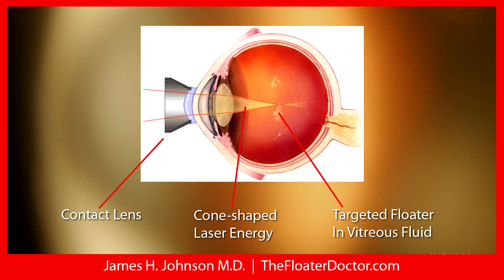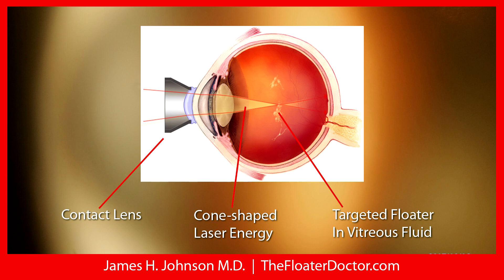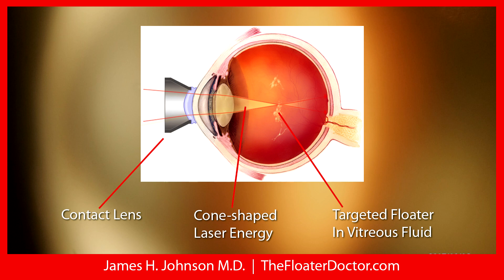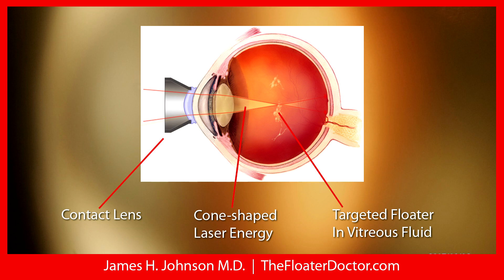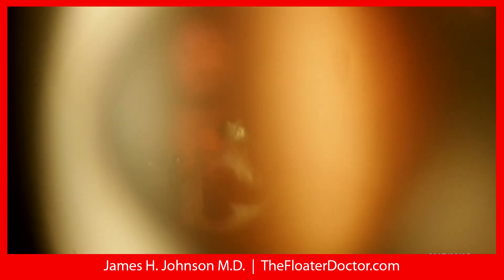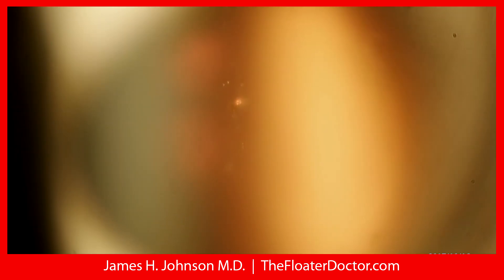TOLD YOUR EYE FLOATERS WERE NOT TREATABLE? Watch this as absolute proof they can be by MD Specialist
{{ PRACTICE UPDATE: As of Feb 2021, the Practice is now located in the Dallas- Ft. Worth Metro area. Appointments can now be conveniently scheduled online through our

This is a beautiful example of a classic weiss ring that 'peeled' off away from the retina with a posterior vitreous detachment (PVD). It is one of the best examples of a weiss ring that I have seen in a while, and an excellent argument for treatment with the YAG laser. I would invite any eye care provider to watch this video and still tell me that the use of the YAG laser is not a potential option for those that are candidates for treatment.
The Floater Doctor, James H. Johnson M.D. is Medical Director of the only medical practice in the world specializing in, and exclusively treating bothersome spots, shadows, and clouds that affect your vision. Although common, especially changes such as posterior vitreous detachment (PVDs) as we age, these vitreous eye floaters are rarely offered treatment by your local and well qualified eye care providers, even at top specialty institutions. Dr. Johnson uses a specialized FDA-approved YAG laser to vaporize and destroy the proteins in the vitreous that are responsible for your spots, shadows, and moving blurred areas in your vision. He has been doing so since 2007 making him one of, if not the most experienced in the very specialty niche area in ophthalmology, a pioneer in this field.

The Author does not provide any medical advice on the Site. Accessing, viewing, reading or otherwise using this content does NOT create a physician-patient relationship between you and it’s author. Providing personal or medical information to  Dr. Johnson does not create a physician-patient relationship between you and Dr. Johnson. Nothing contained in this video or it’s description is intended to establish a physician-patient relationship, to replace the services of a trained physician or healthcare professional, or otherwise to be a substitute for professional medical advice, diagnosis, or treatment. You should consult a licensed physician or appropriately credentialed healthcare worker in your community in all matters relating to your health.